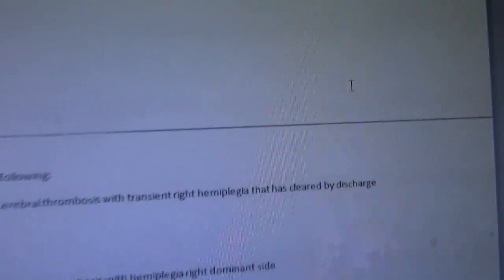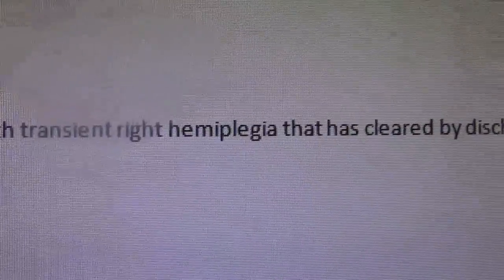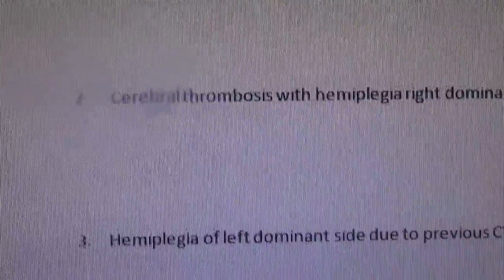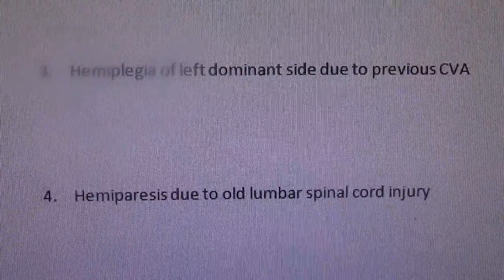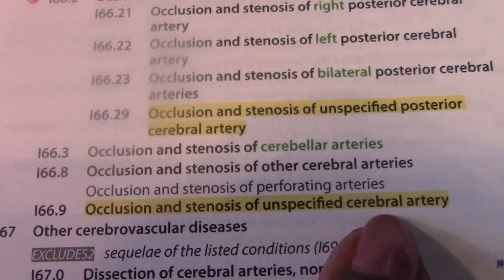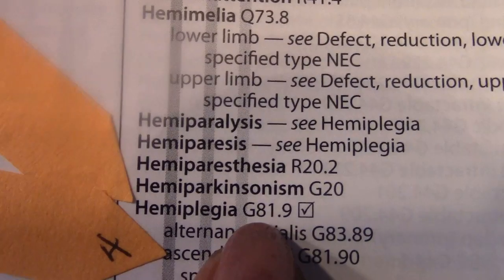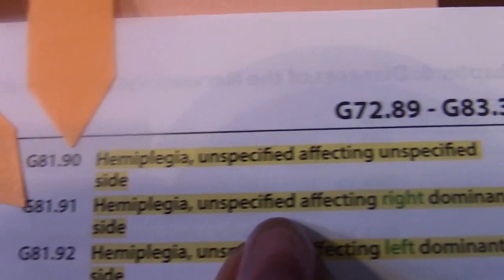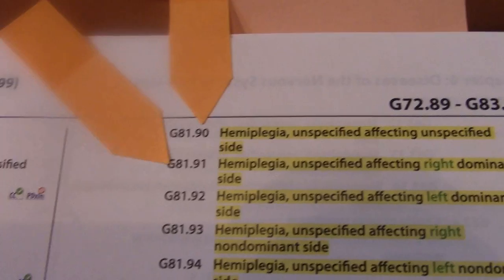39. Medical Coding of Headache vs. Migraine, Narcolepsy and Hemiplegia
In this video I discuss the difference between a headache and a migraine and how to code them.  I also describe narcolepsy and hemiplegia/hemiparesis.